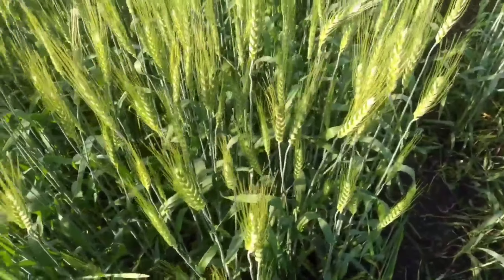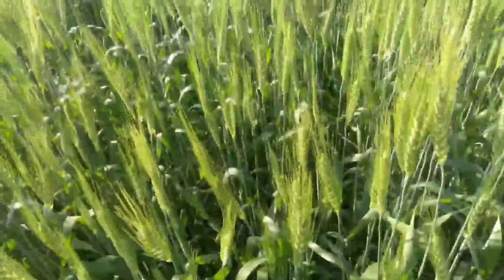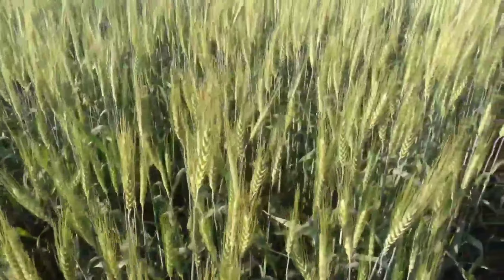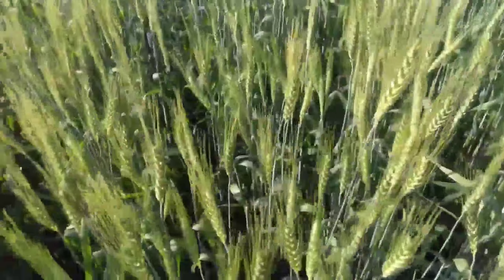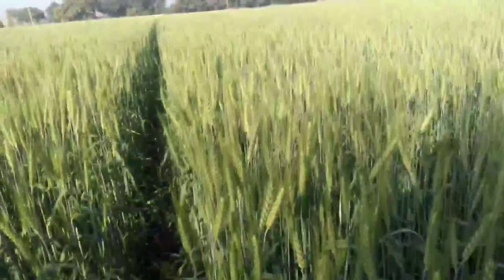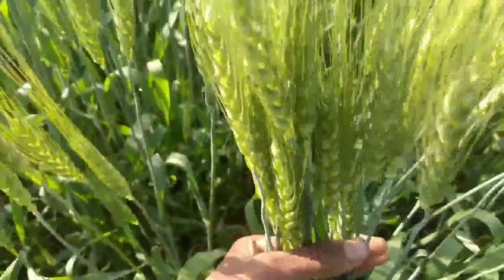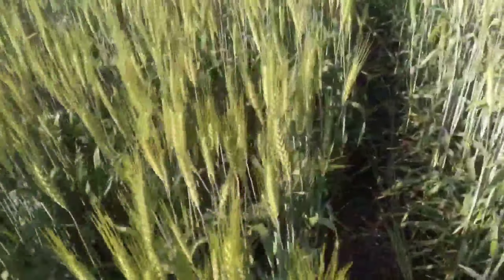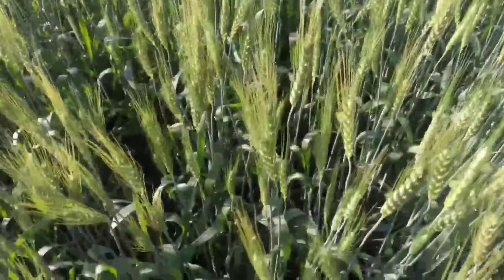गेहूँ की ये वेराइटीयाँ नहीं लगाएं ।। नहीं तो बहुत ज्यादा नुकसान हो जाएगा ।। गेहूँ की उन्नत वेराइटी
गेहूँ की बुवाई कब और कैसे करें । गेहूँ बुवाई का सही समय क्या हैं । गीले खेत मे बुवाई करे या सूखे में
गेहूँ की बुवाई
गेहूं की खेती
गेहूं की खेती
गेहूँ की खेती कब करें
गेहूँ की खेती में खाद कोनसा डालें
गेहूँ की खेती में खरपतवार नियंत्रण कैसे करें
गेहूँ की खेती का सही समय क्या हैं
गेहूँ की खेती करने का सही तरीका
गेंहू की बुवाई सूखे खेत मे करें या गीले खेत मे
गेंहू को कितना पानी देना चाहिए
सबसे बढ़िया गेहूं कौनसे हैं